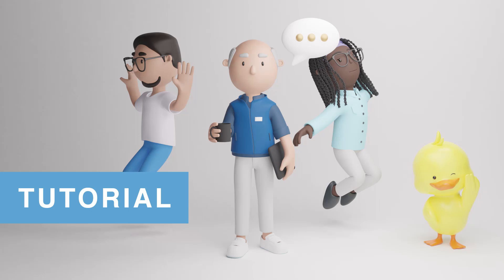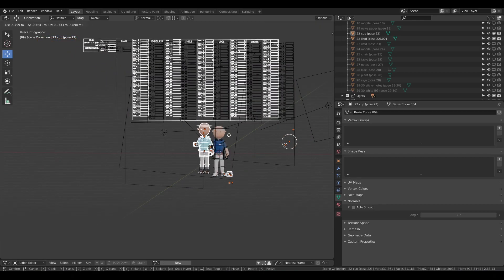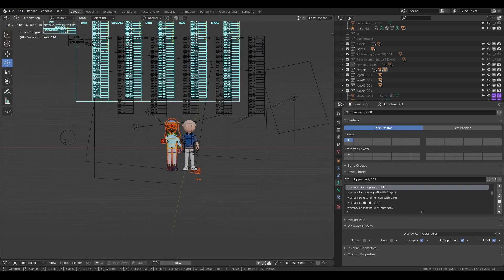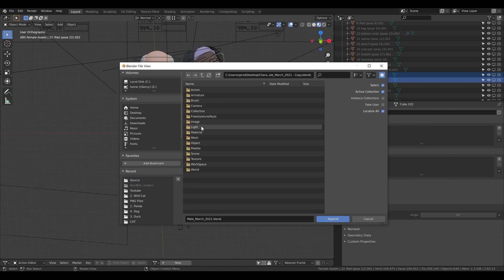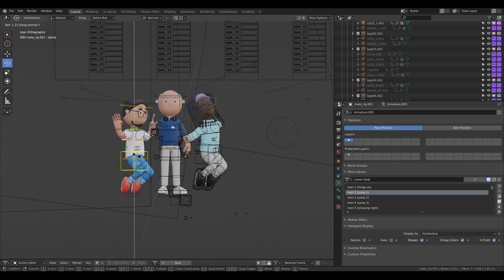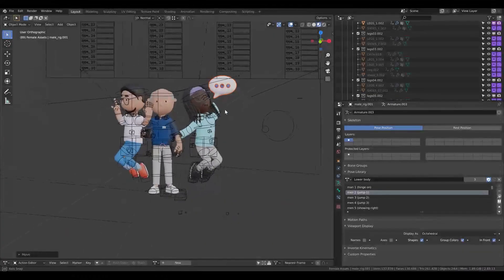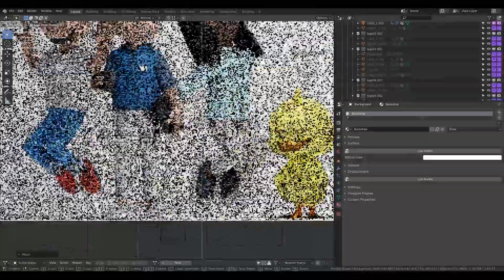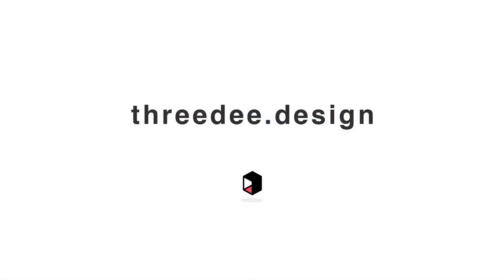Blender Beginner Tutorial: How to combine our libraries into one scene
In this tutorial, I will show you how you can combine our different libraries into one scene. It means that you can combine different 3D characters - males and females or you can add PETZ, ANIMALZ, or any other library.

This video will show you the basic steps of how you can achieve that.

Thanks to that, you can create some cool stuff!